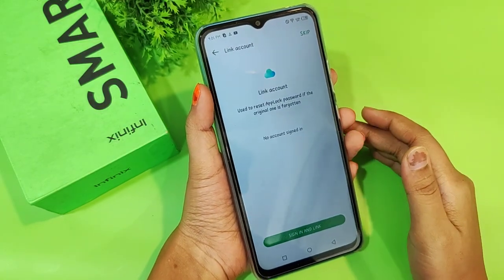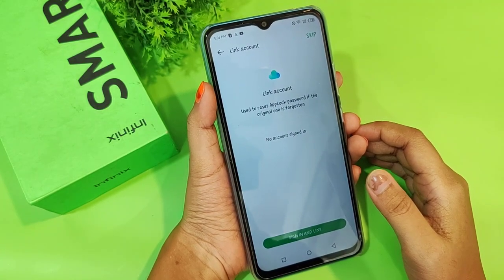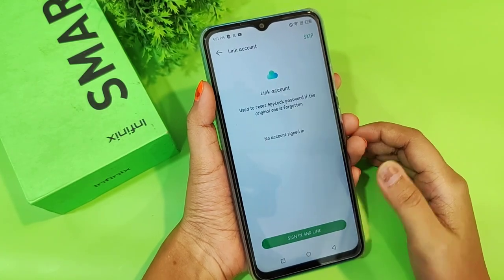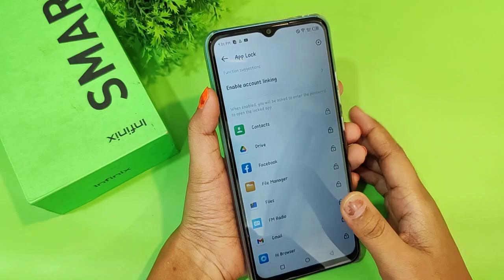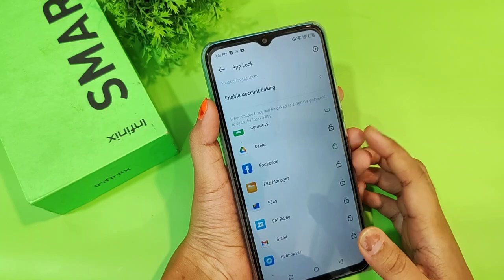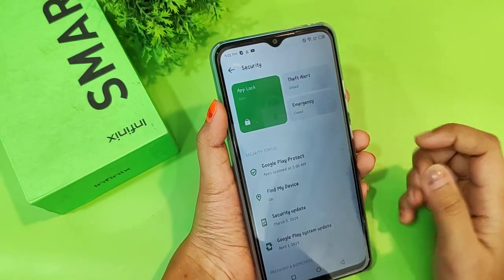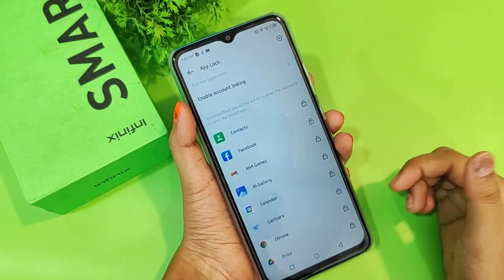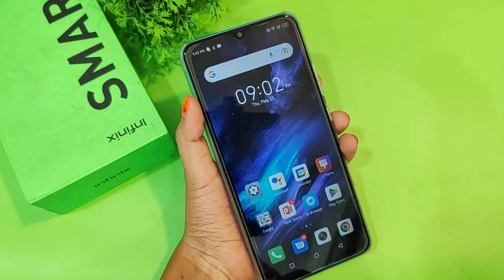infinix smart 8 how to lock apps, infinix smart 8 app lock setting